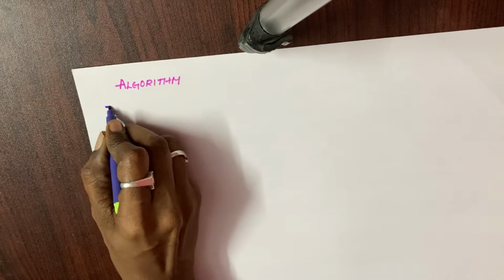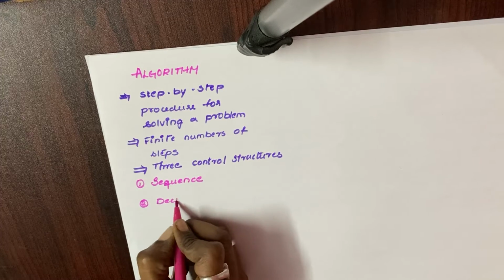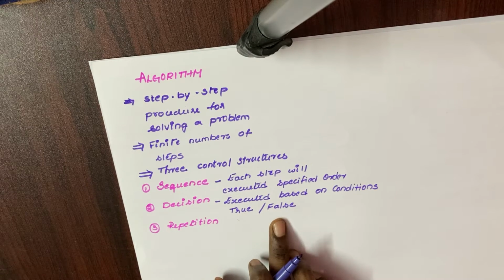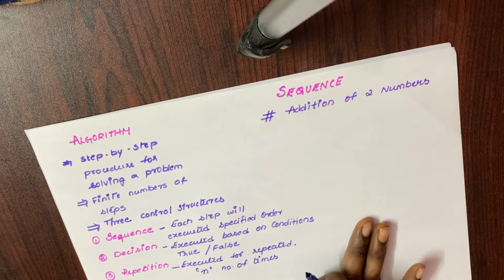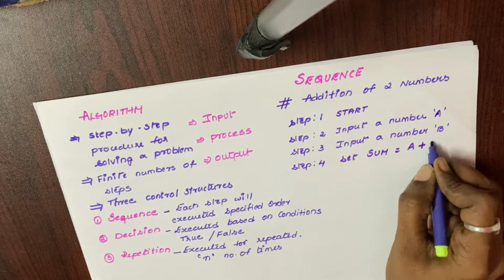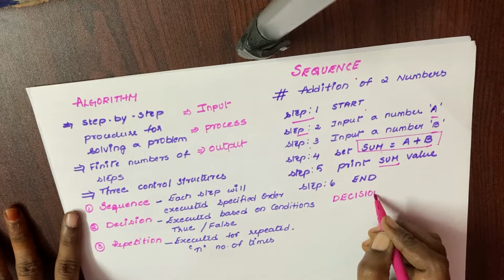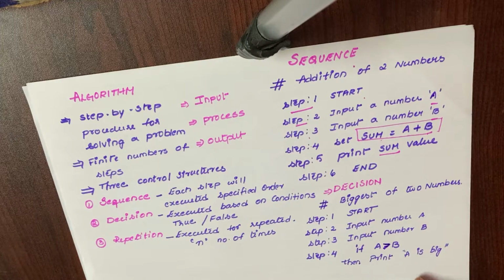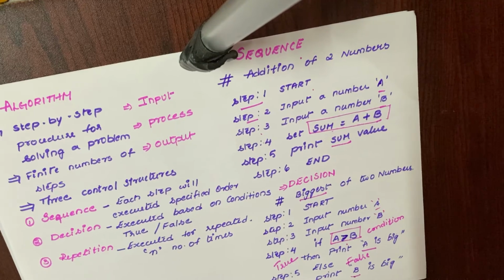ALGORITHM INTRODUCTION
Definition of algorithm